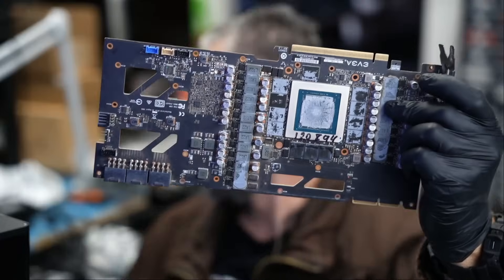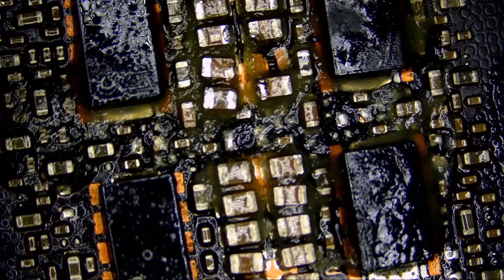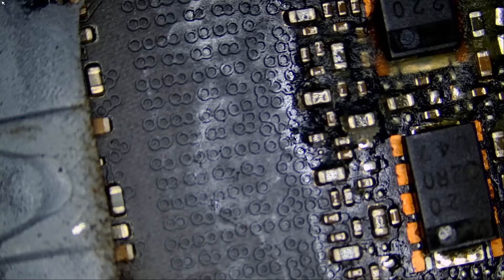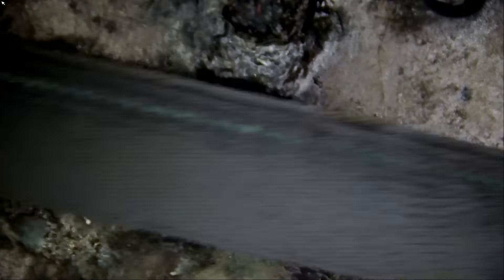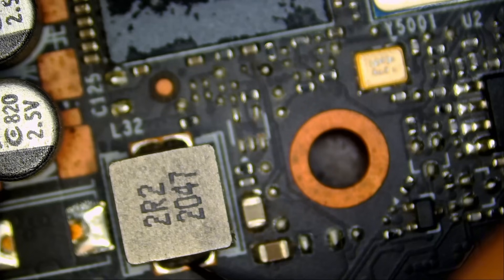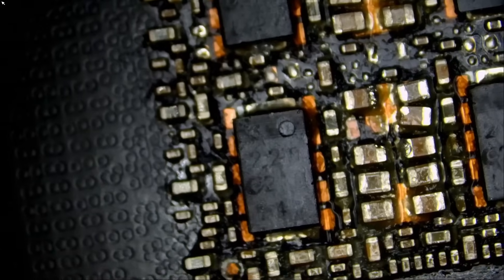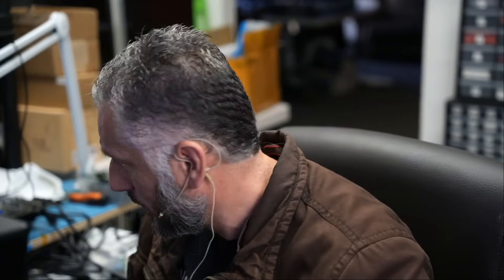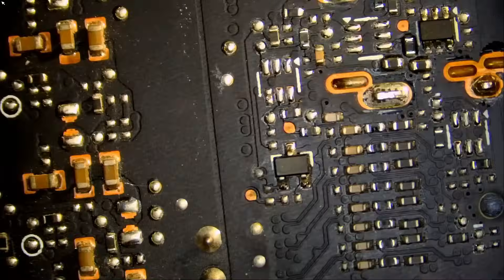EVGA 3090 GPU Repair - Referred by Louis Rossmann The Villain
NorthridgeFix
19365 Business center drive, Unit 7